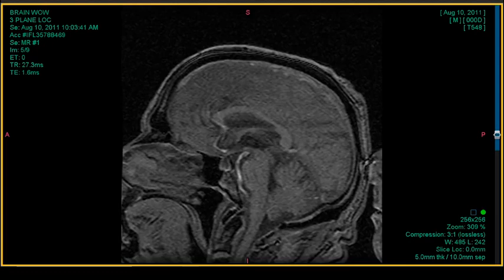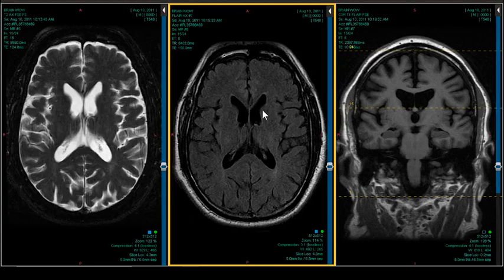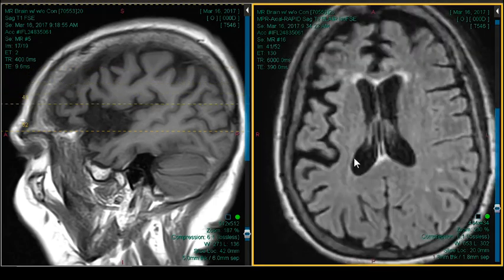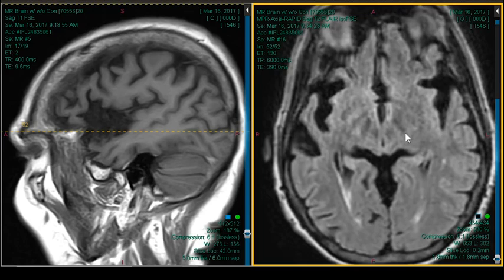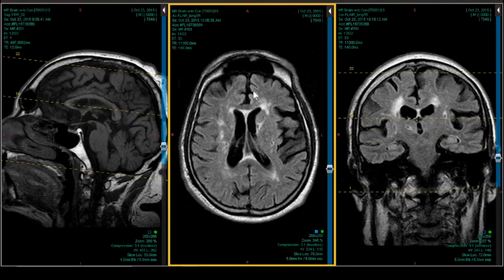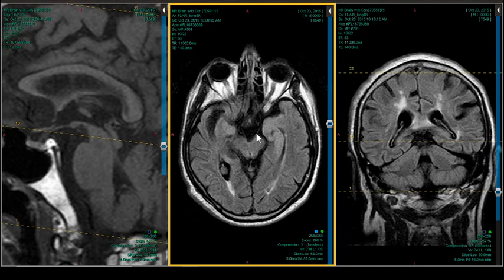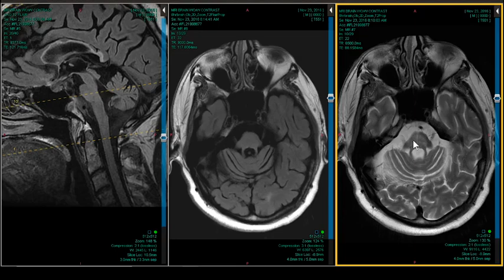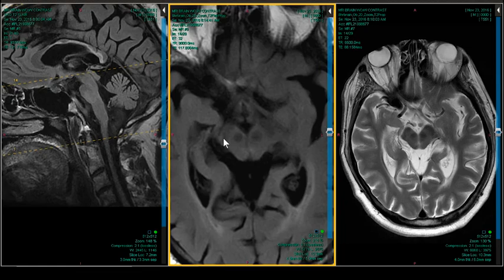2 Neurodegenerative Diseases MRI Online by Dr Stephen J